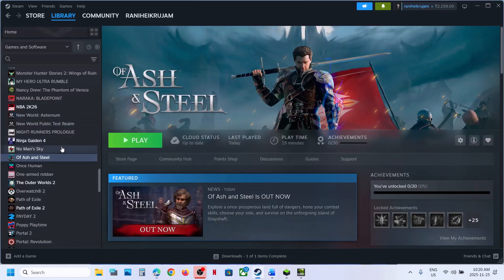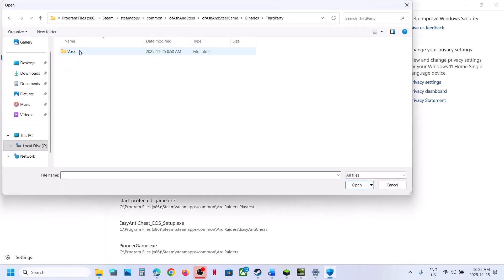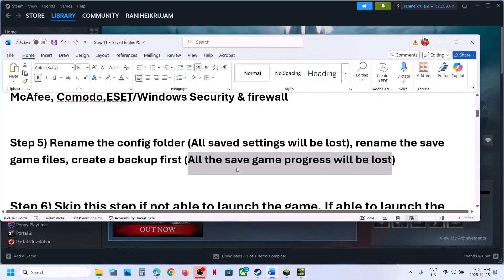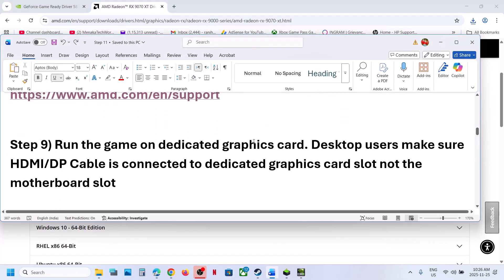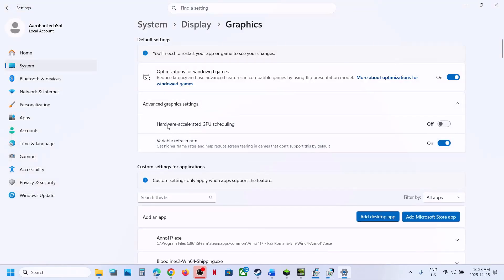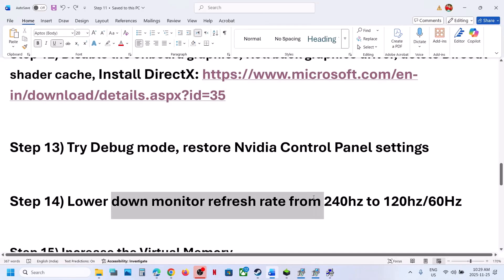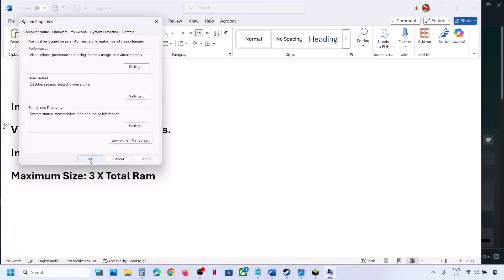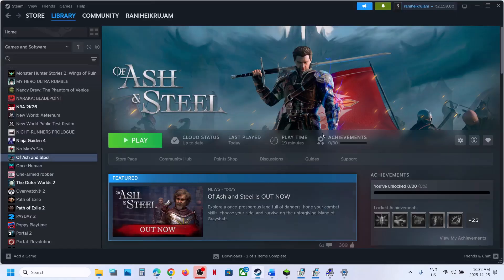Fix Of Ash and Steel Not Launching/Crashing/Out Of Video Memory/Fatal Error/UE4-ofAshAndSteel PC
How To Fix Of Ash and Steel Out Of Video Memory Error,Fix Of Ash and Steel LowLevelFatalError/Fatal Error, Fix Of Ash and Steel Error The UE4-ofAshAndSteel Game Has Crashed and Will Close,Fix Of Ash and Steel Crash At Startup/Crash To Desktop(CTD)PC, Fix Of Ash and Steel Won't Launch/Not Launching PC, Fix Of Ash and Steel Freezing On PC, Fix Of Ash and Steel Black Screen On PC, Fix Of Ash and Steel Not Loading/Stuck On Loading On PC
Step 12) Disable the onboard graphics, Roll back graphics driver, delete DirectX shader cache, Install DirectX